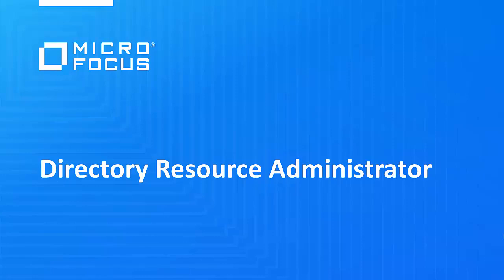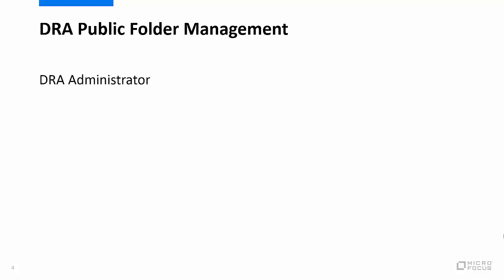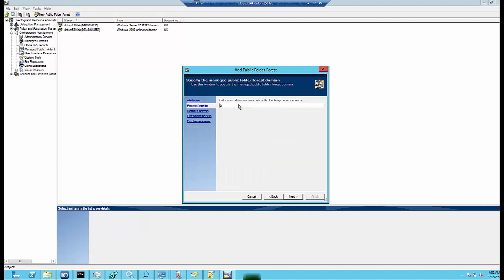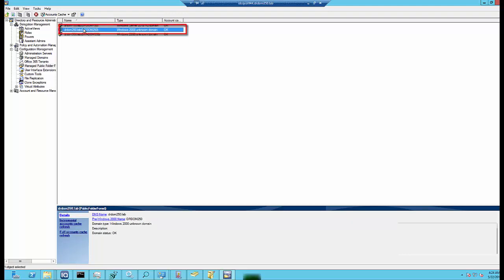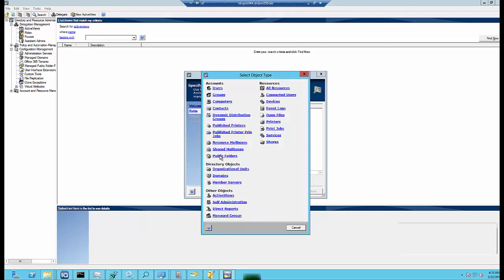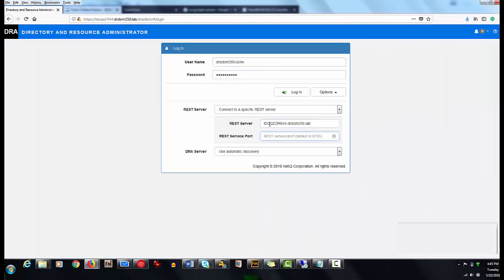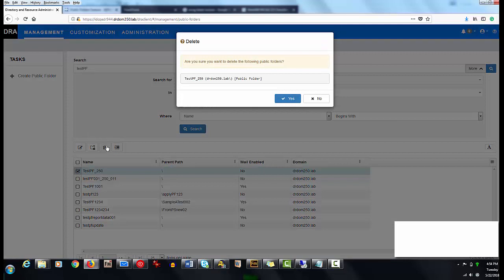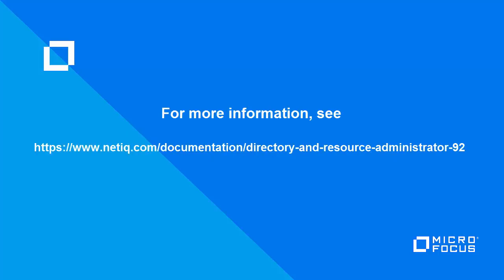Public Folder Management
Public Folder is a Microsoft feature that runs on an on-premises Exchange Server to enable information sharing. DRA now enables you to configure the Public Folder environment, so you can delegate Public Folder management powers to Assistant Administrators.